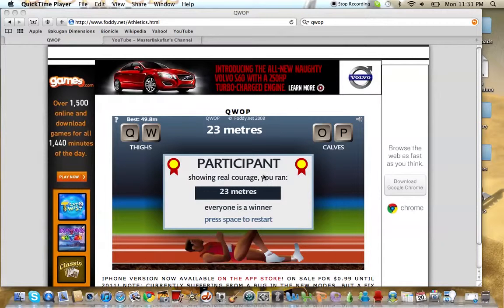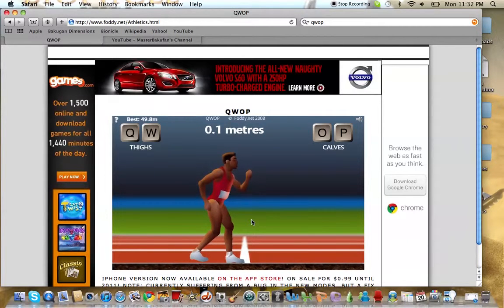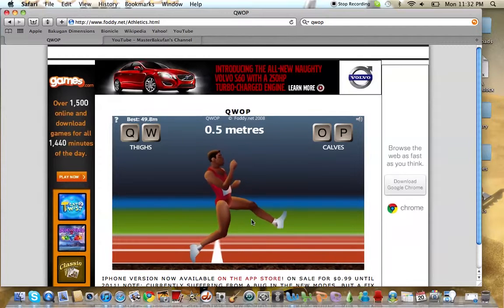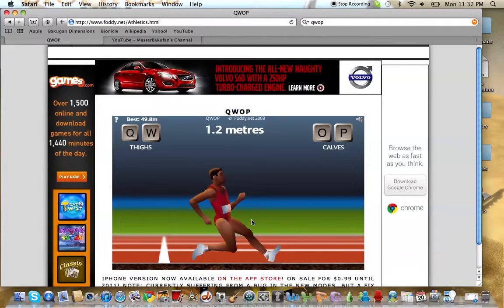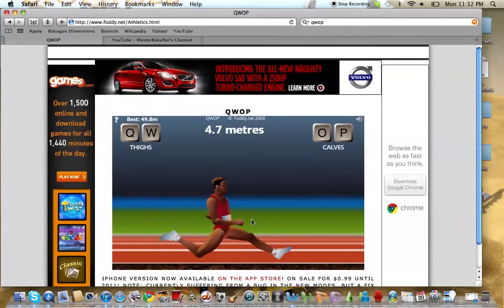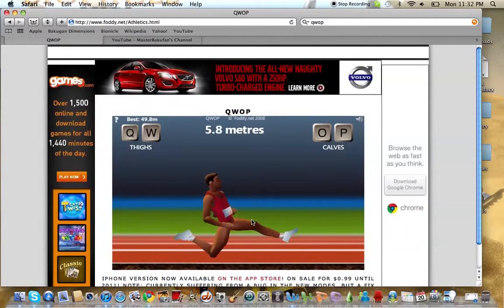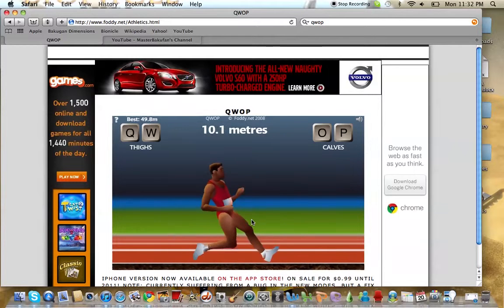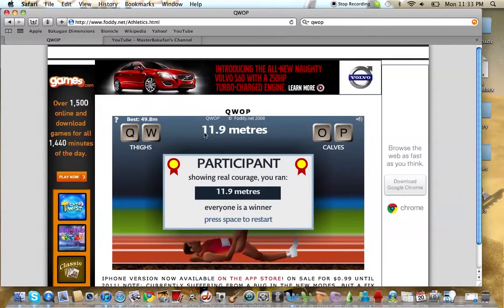How To Beat QWOP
How to not fail in QWOP